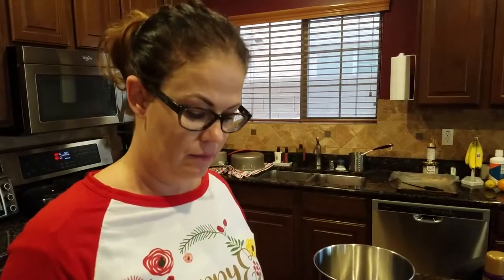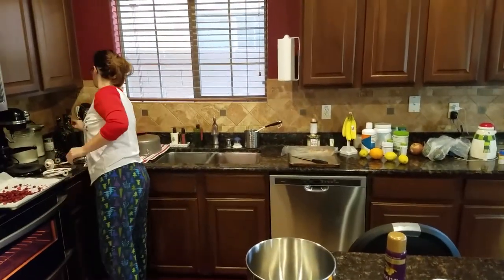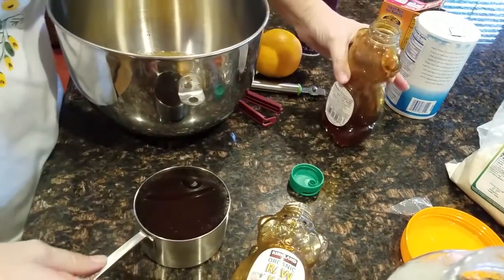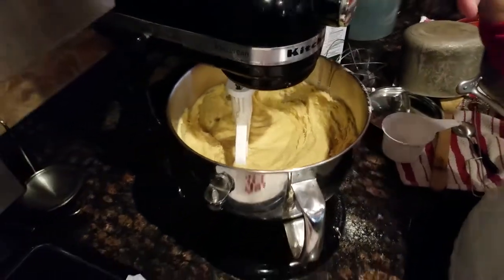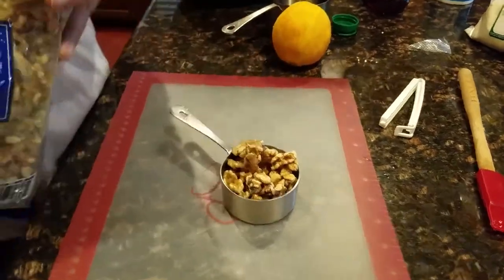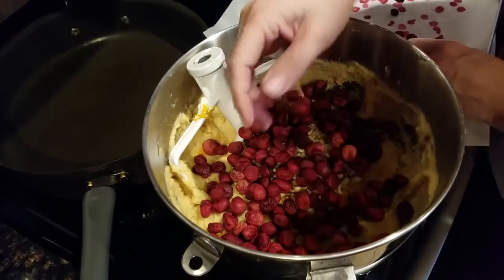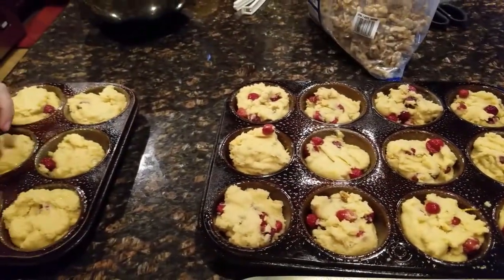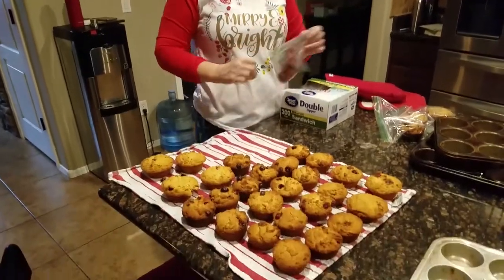Yummy Paleo Baking Flour Muffins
If you can't find paleo flour in your store then you can get it on Amazon